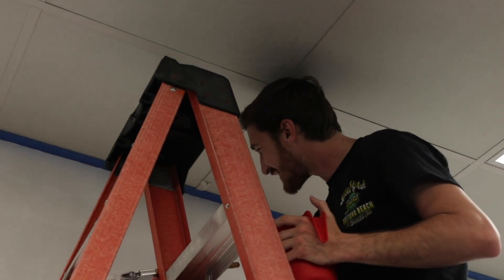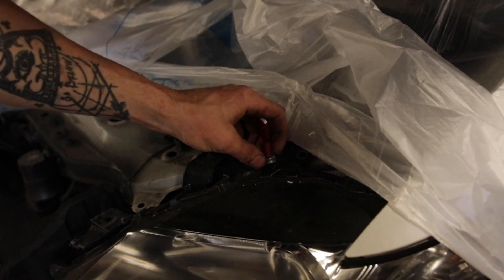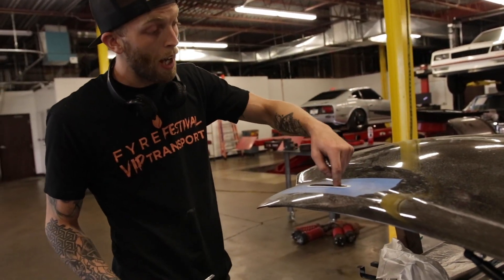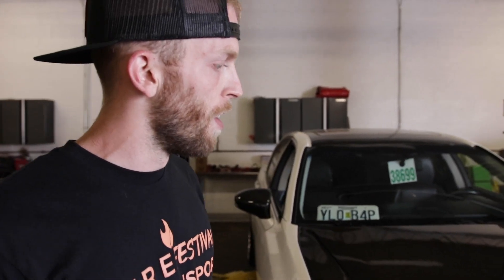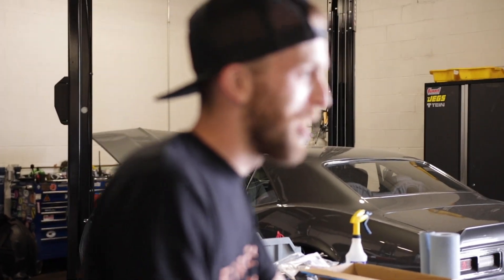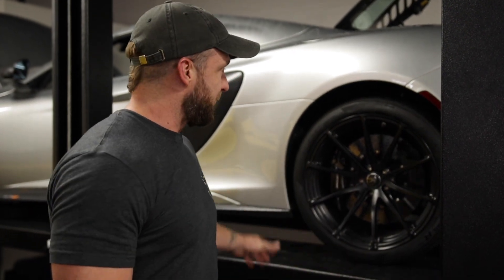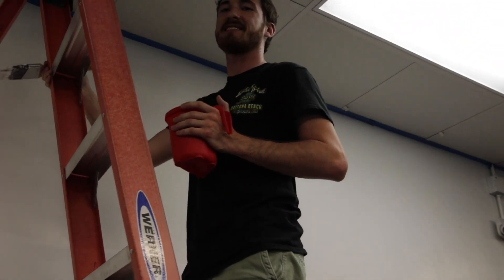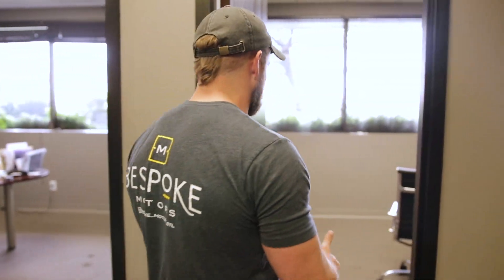The Shop Vlog 12 - Mclarens 675 LT! Cutting Carbon Fiber and more!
We hit 200 Subscribers!  Thank you for everyone that has been supporting!

Today we wrapped up a few projects and continued to gain new ones!  Keep a lookout for our new videos coming soon involving this awesome Mclaren 675LT getting a Redstar Exhaust and Tune!